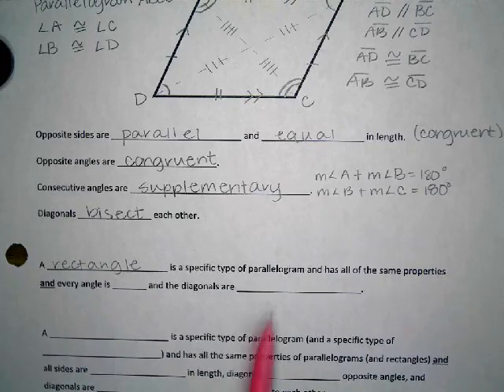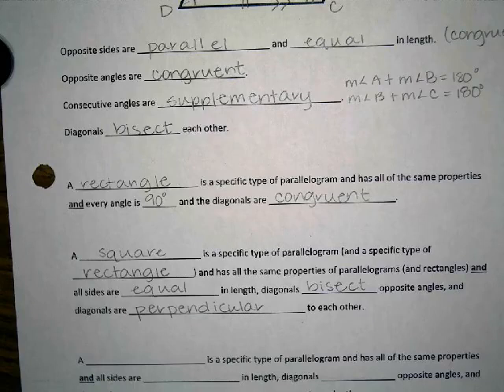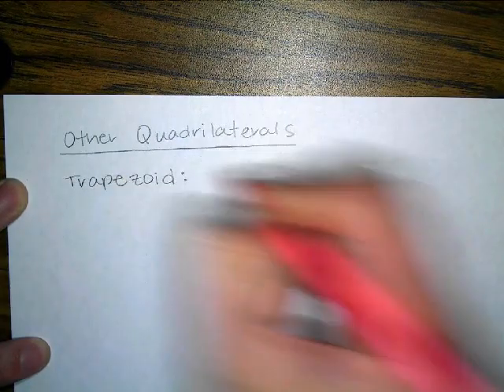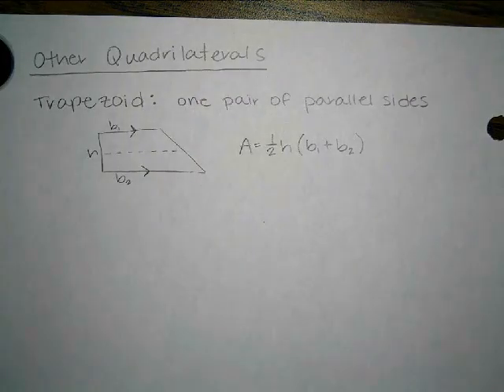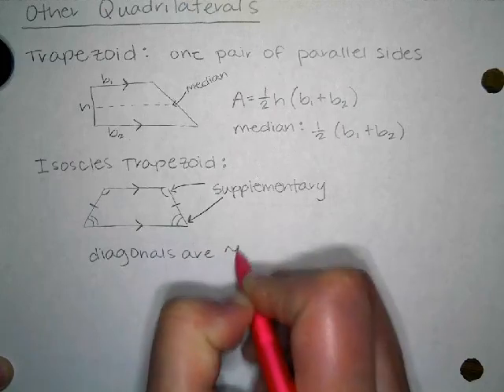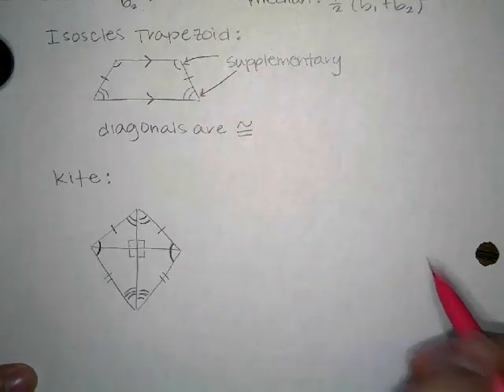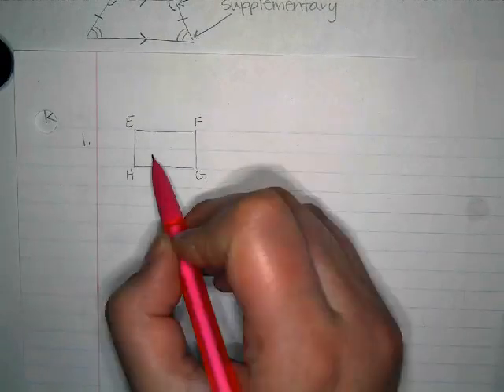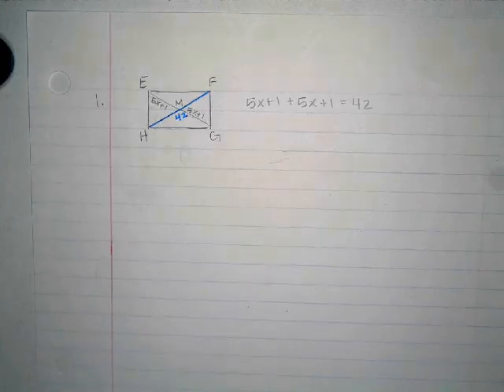More Parallelograms and Quadrilaterals